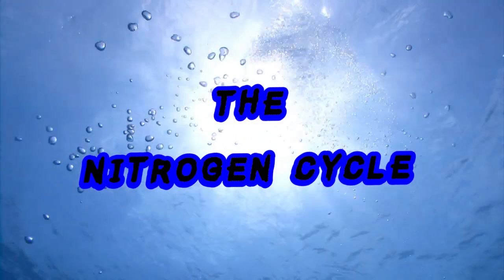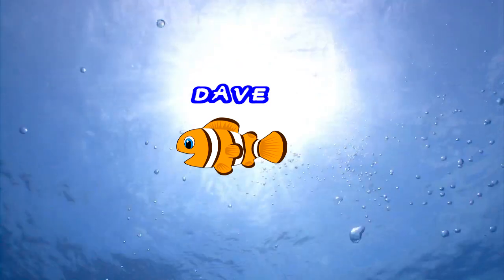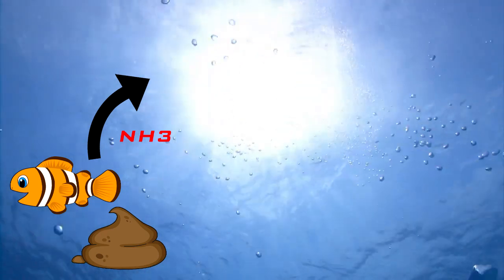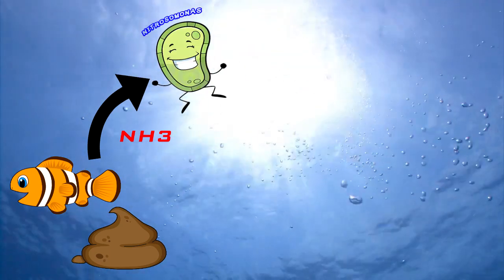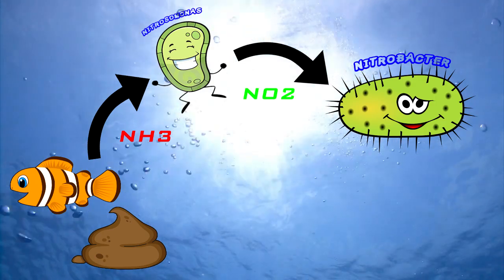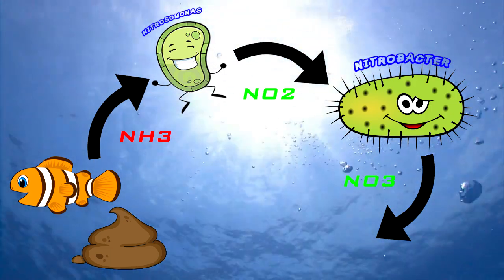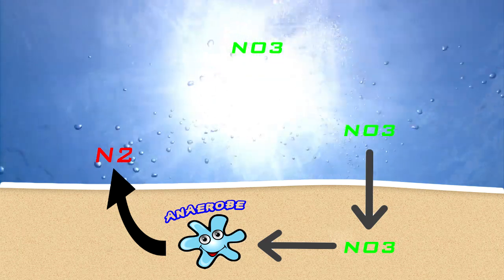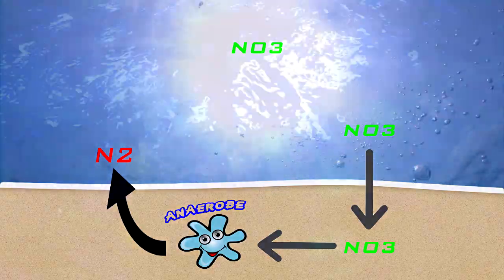How To Setup a Fish Tank Step 1 The Aquarium Nitrogen Cycle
In this video we are gong to look at how The Nitrogen Cycle works. Its a nice quick and simple video to help you learn the most important part of our hobby.

Please note that the bacteria mentioned in the video are freshwater bacteria. The clown fish (Dave) was just used for illustration purposes. This method is the same for both Freshwater and Saltwater but the bacteria has different names.